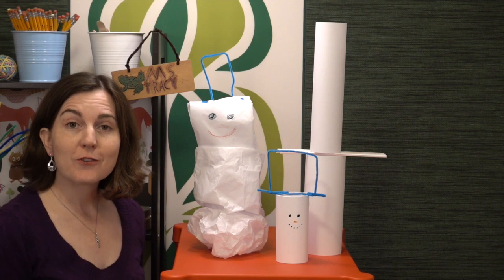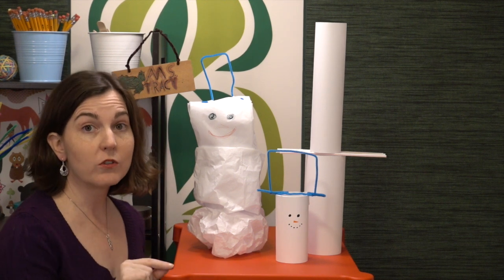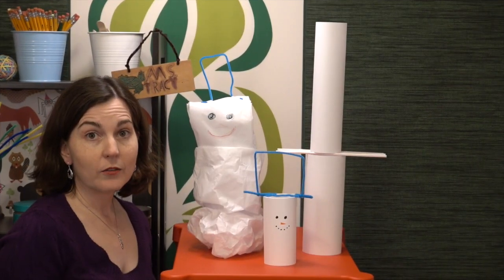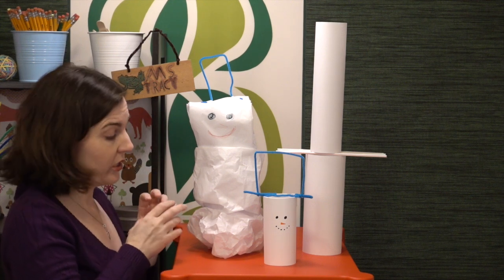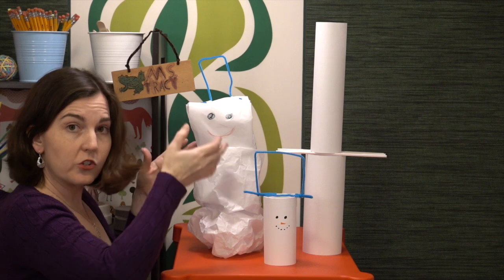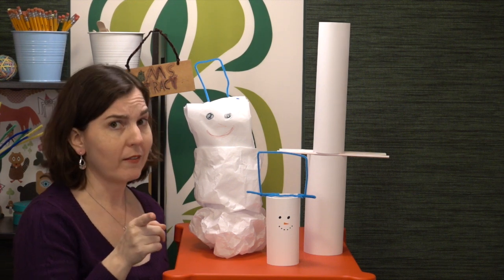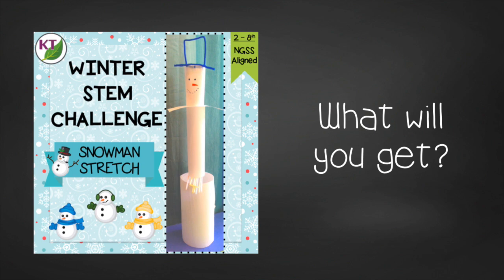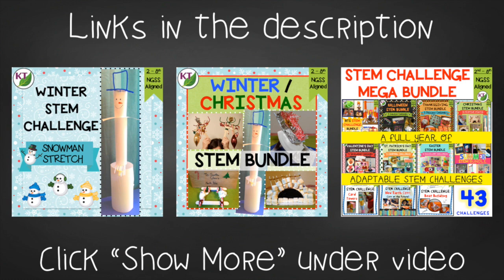Winter & Christmas STEM Activity - Snowman Stretch STEM Challenge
Christmas / Winter STEM Challenges are a great way to keep students engaged, thinking critically, and working on hands-on problem solving at a time it’s often a struggle to concentrate! This is challenge 4 of 5: Snowman Stretch, in which students build a snowman designed for maximum height or volume.